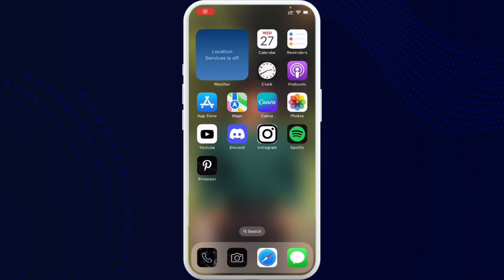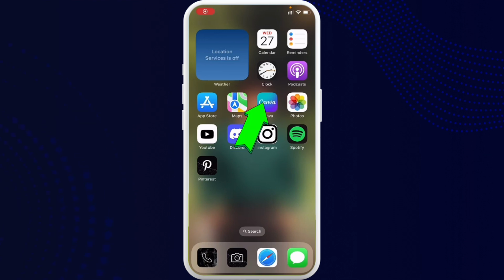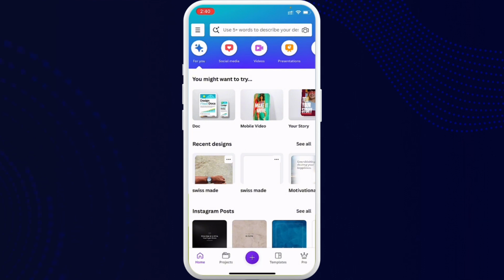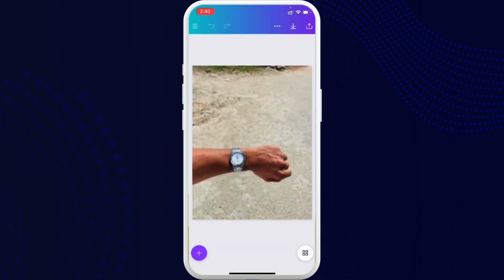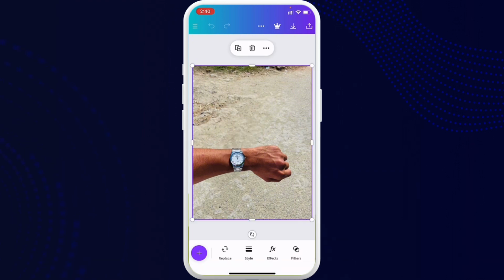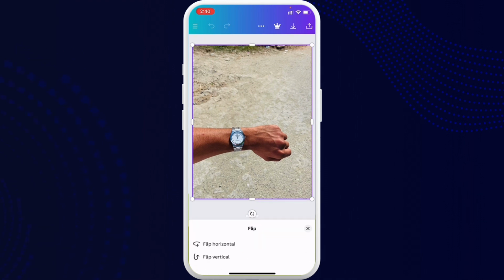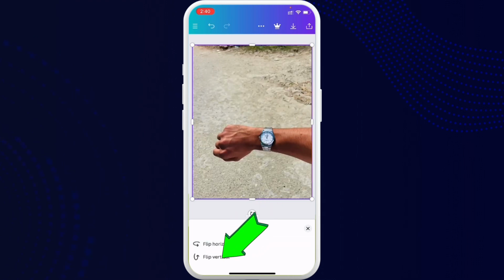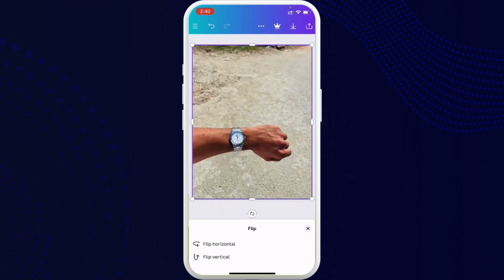Canva Guide: How to Flip Image in Canva (Full Guide!)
This video talks about how to flip an image on Canva. So, make sure you watch the video till the end and learn the exact steps.